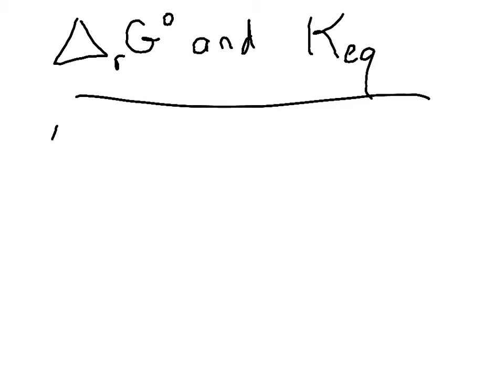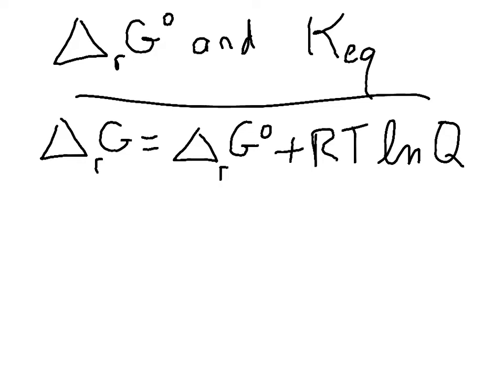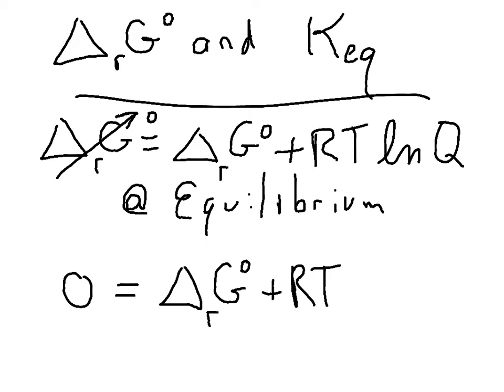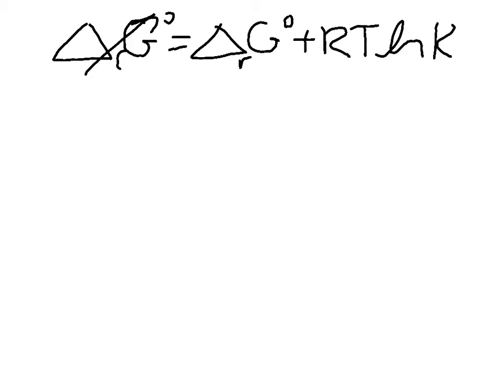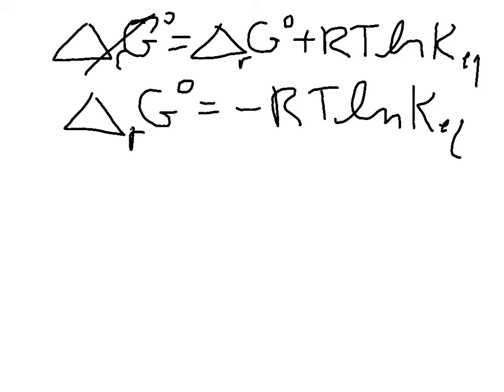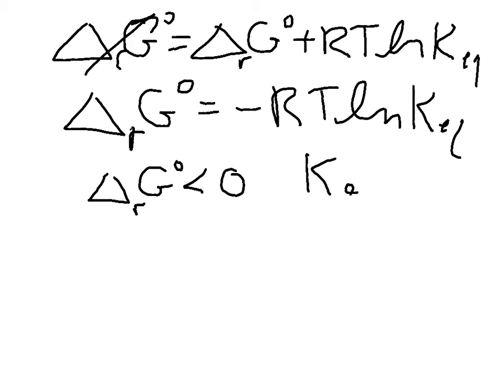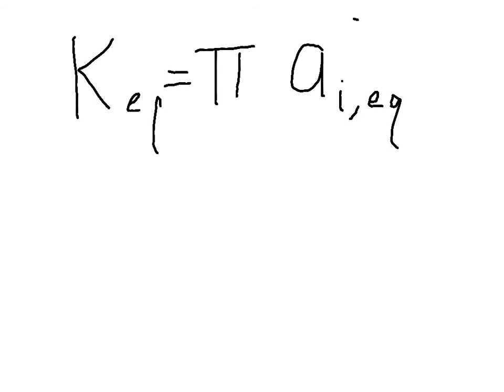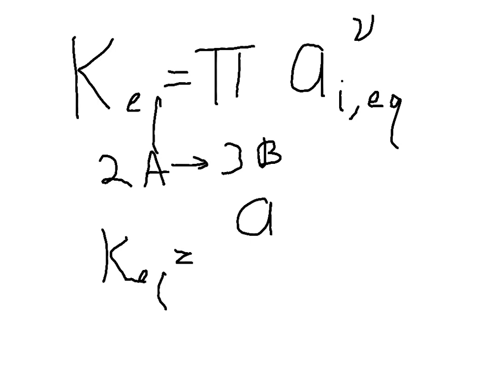Equilibrium Constants and the Standard Gibbs Energy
We can calculate the value of the equilibrium constant using the value of the change  in the standard Gibbs energy.